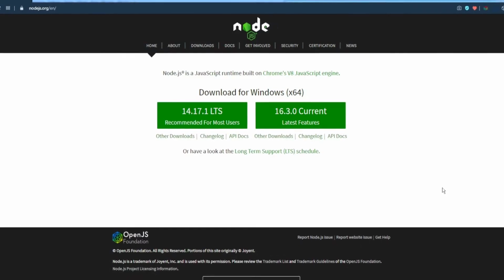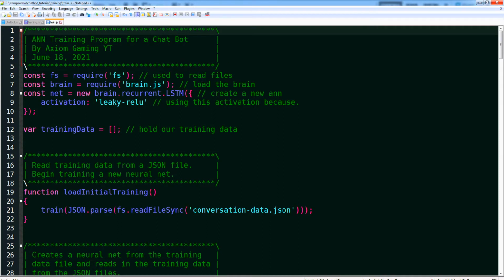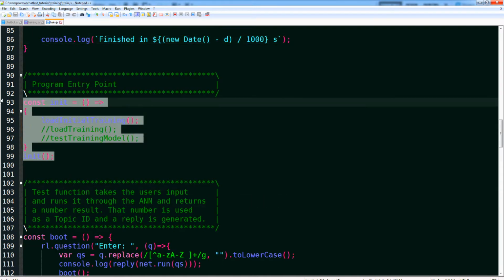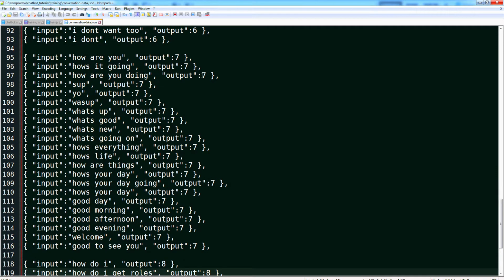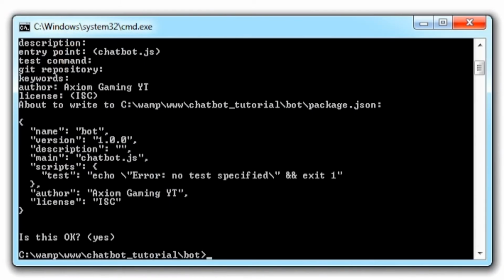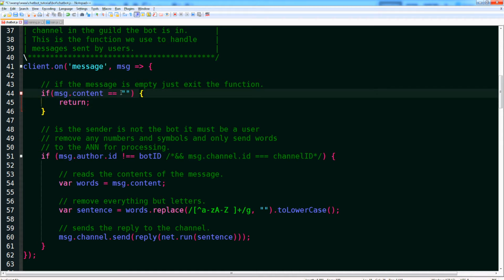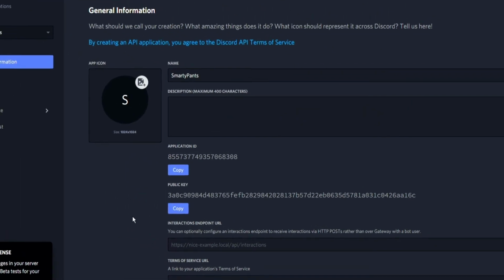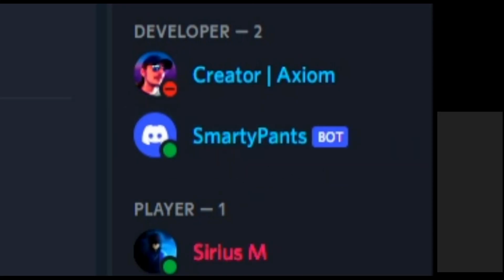You Can Make A Smart AI Chat Bot for Discord Using Node.js Brain.js Discord.js | Axiom Gaming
**[UPDATE Jan 02 2022]** I found an issue when testing the net after you trained it. There is a missing module that needs to be included in the train.js file called 'readline'. You will have to run 'npm i readline' from the command prompt while in the training folder, to get that working. The code has been updated on github. Please let me know if there are any other issues and I can fix them.

Some people were interested in how I created the Azathoth bot for our server which uses a Neural Net to analyse what people are saying and respond with what it thinks is the right topic.

This VERY condensed tutorial will help get you started with everything you need.

NOTE: I forgot to mention that if you don't want to host the bot from your PC there is a tutorial link below for how to host your bot online.

- Axiom